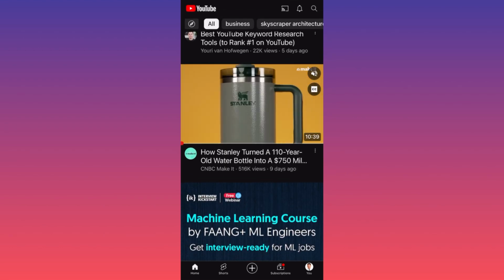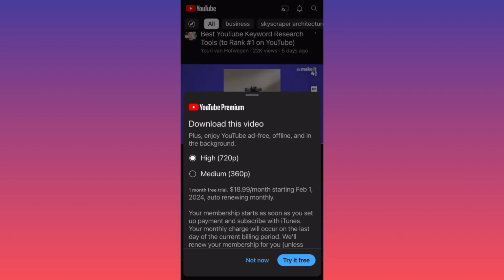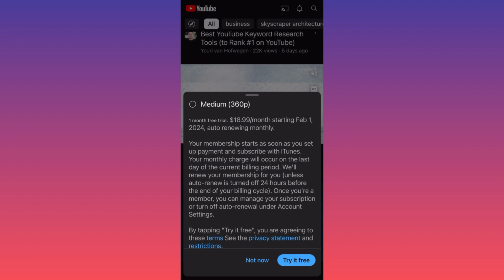How to Download YouTube video on iPhone (2024 UPDATE)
In this video you will learn how to download youtube video on iphone and how to download youtube videos as well as how to download youtube video in laptop and how to download youtube video on pc. In this tutorial video, you'll be guided on how to download YouTube videos on various devices. The content covers the steps for downloading YouTube videos on an iPhone, as well as providing instructions for downloading videos on a laptop and PC.

📚Elon Musk's Secrets to Success:

📚Maximize Results with GPT-3: